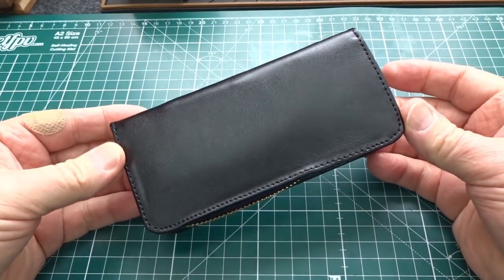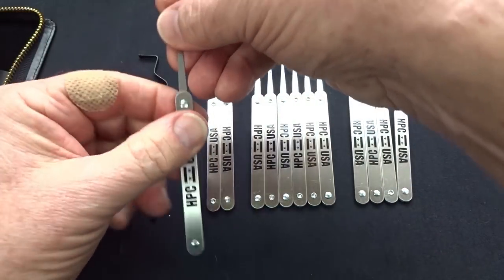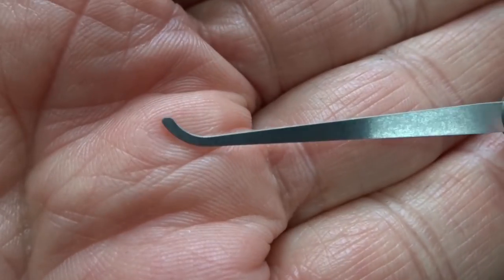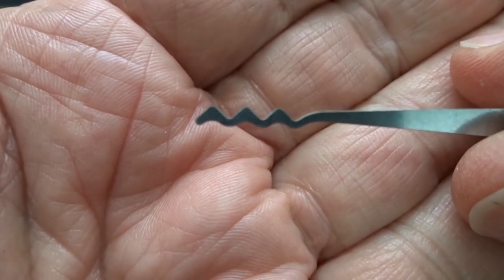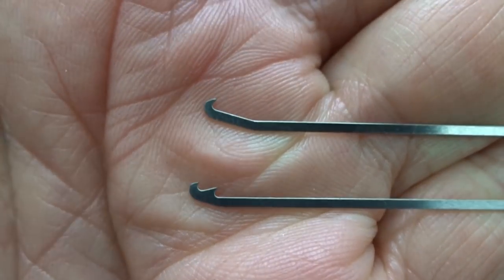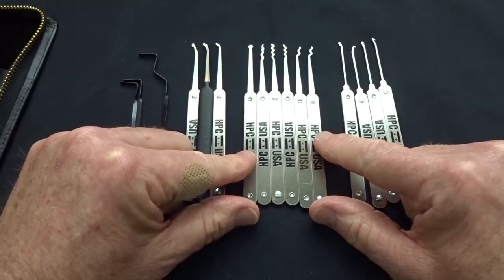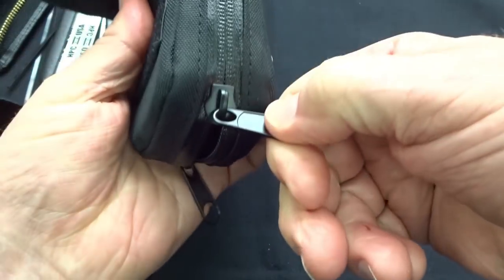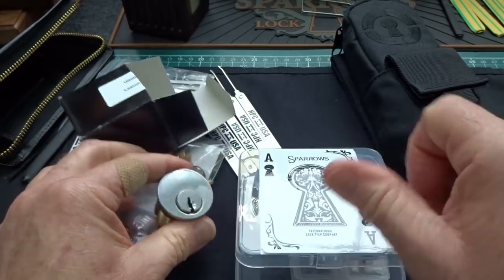(1200) Review: HPC PIP-2000 Lock Pick Kit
This is a review of the HPC PIP-2000 Stainless Steel Pick Set, which contains 6 Tools

Outro Music